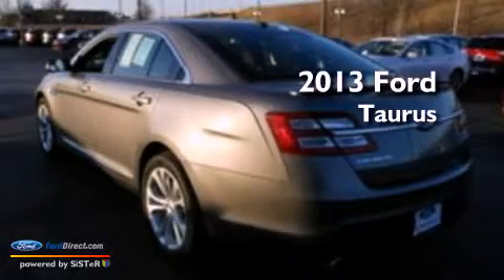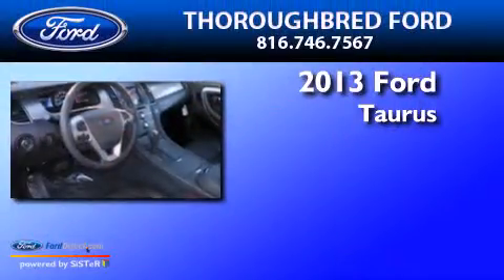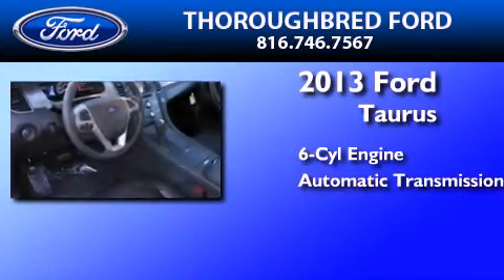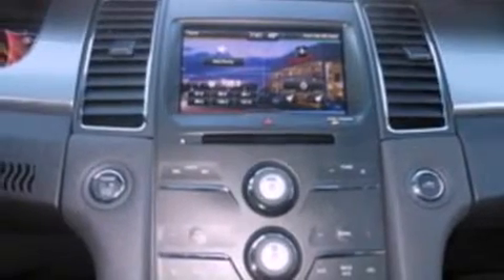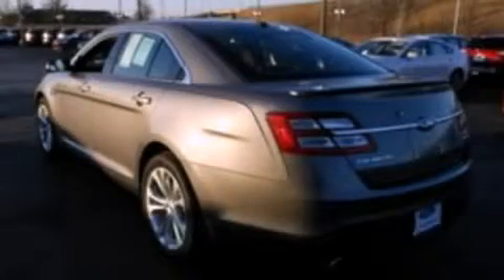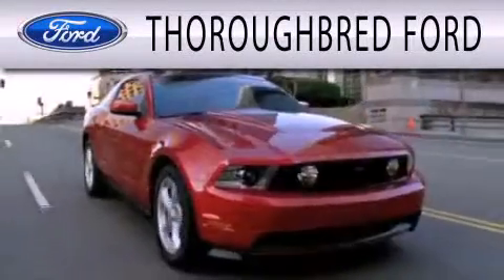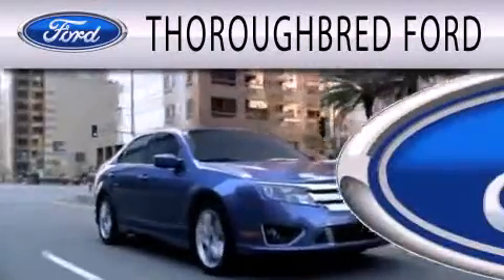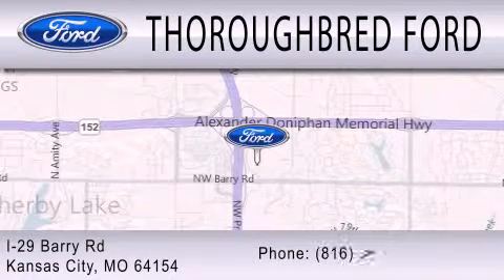2013 FORD TAURUS Kansas City MO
Year : 2013
 Make : FORD
 Model : TAURUS
 Engine : 3.5L V6 24V MPFI DOHC FLEXIBLE FUEL
 Trans . : 6-SPEED AUTOMATIC
 Exterior : STERLING GRAY METALLIC

 Stock : 31431